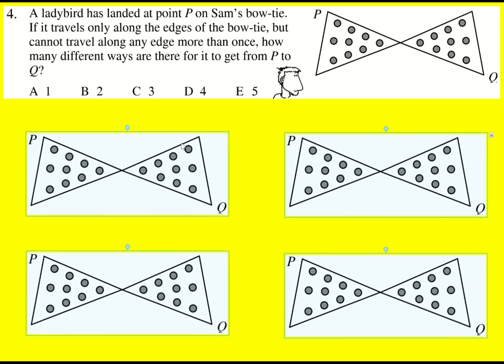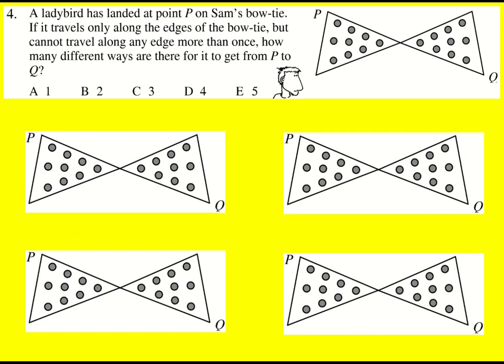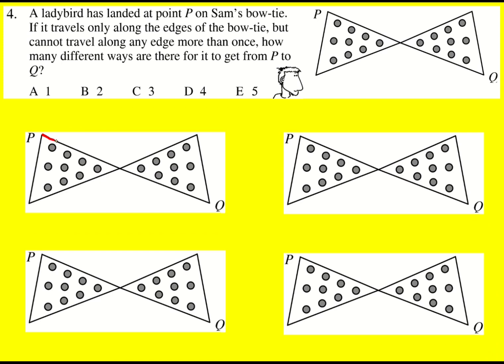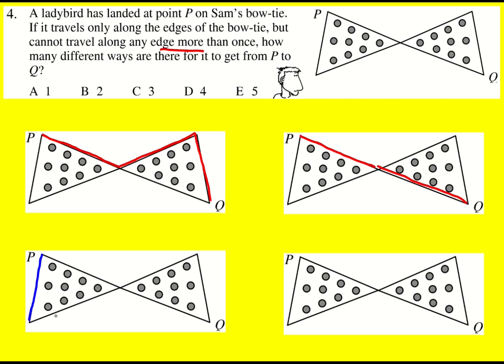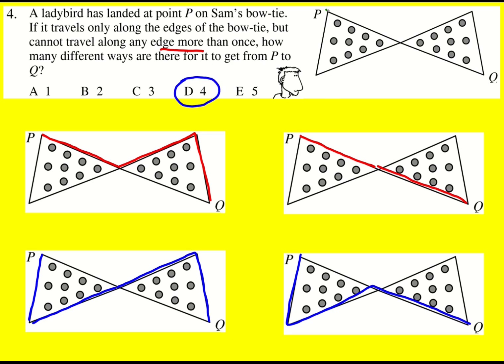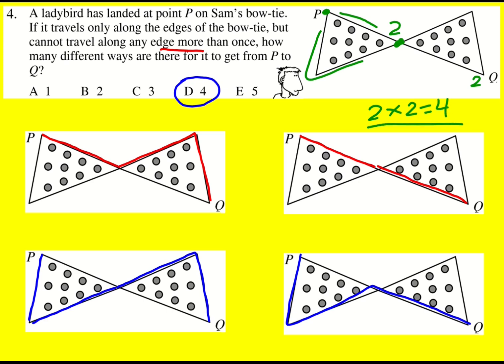JMC 2004 q4 (UKMT Junior Maths Challenge)